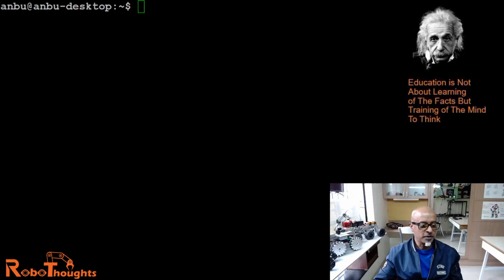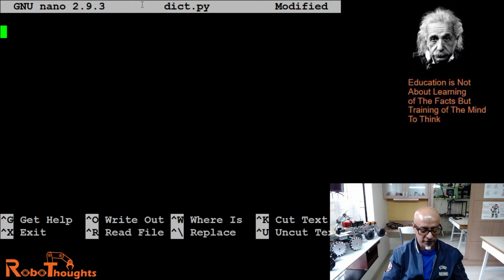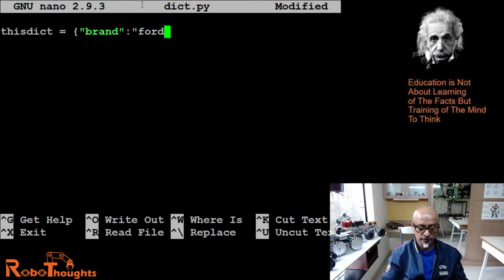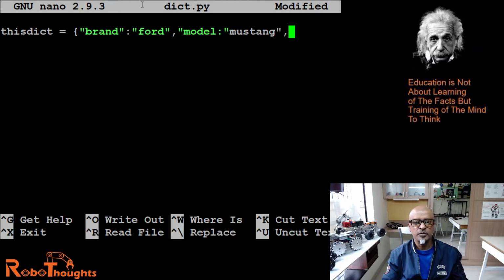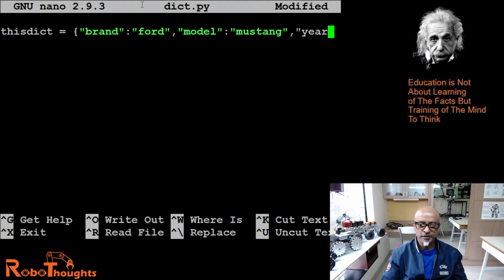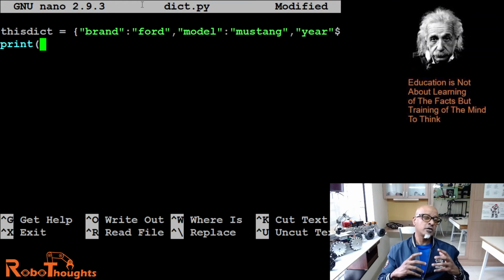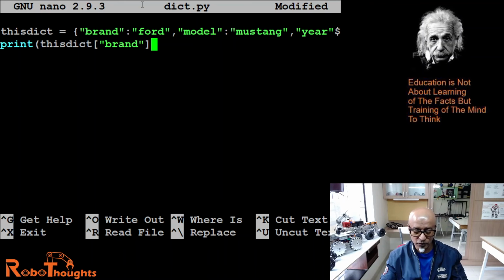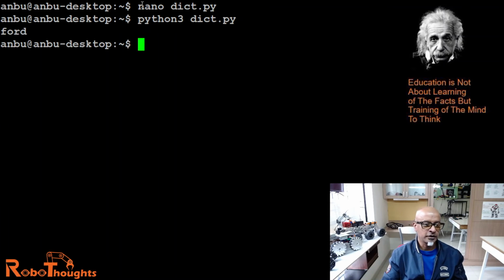Lesson 75 – Python Coding on Jetson Nano – Dictionary Items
In this lesson I will show you how to look up for a specific item inside the Python Dictionary